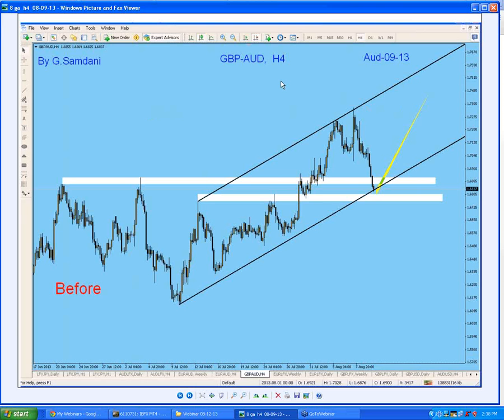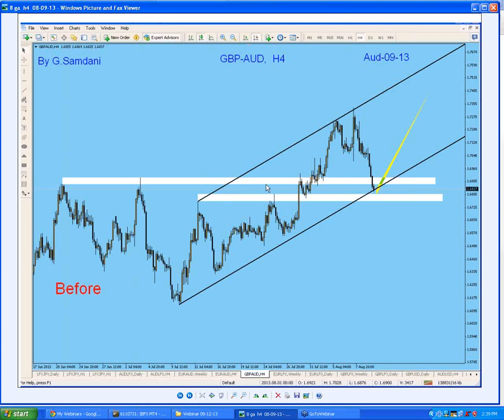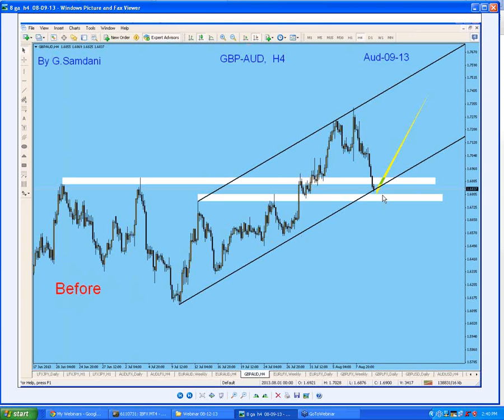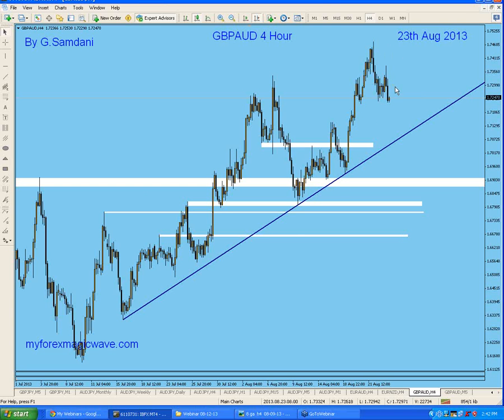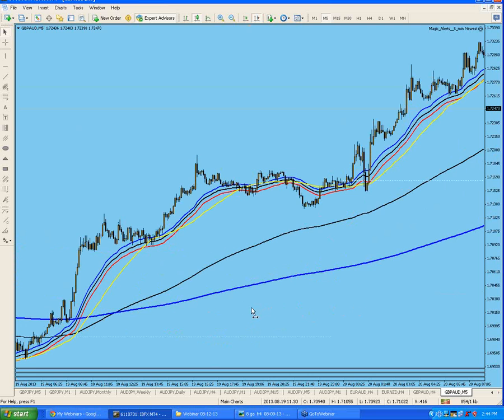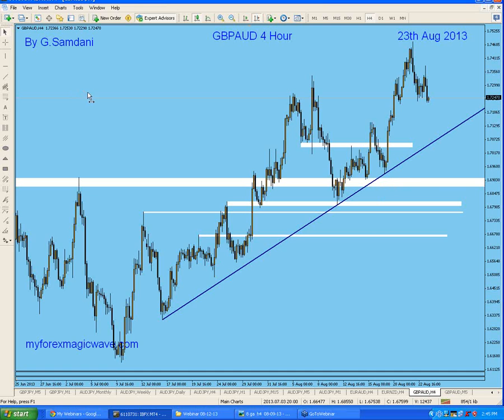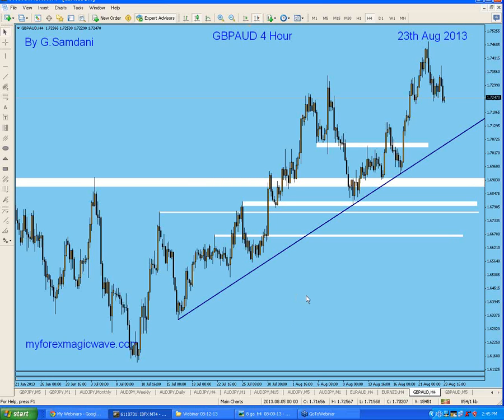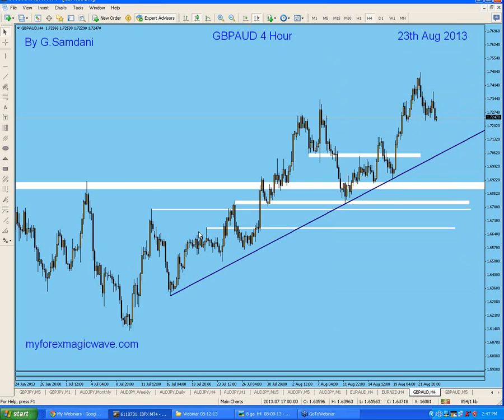Learn Forex Trading In Live Webinars By G. Samdani